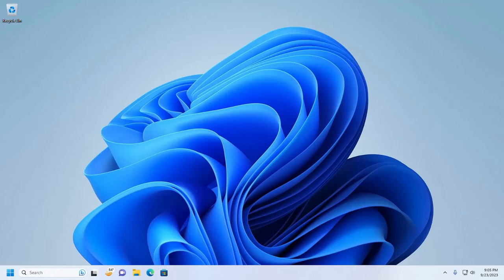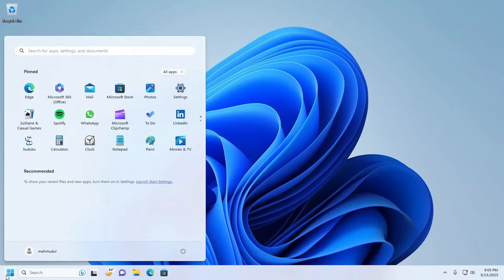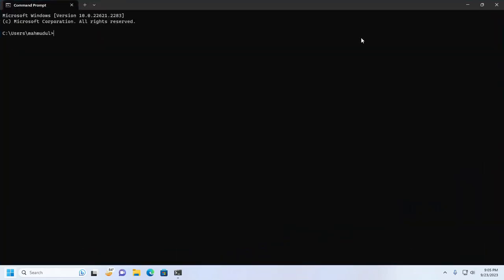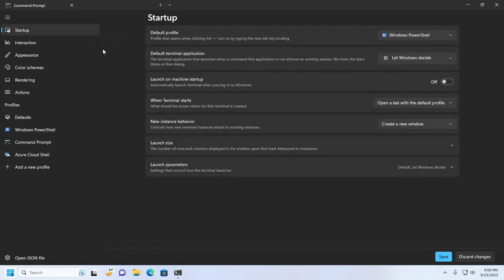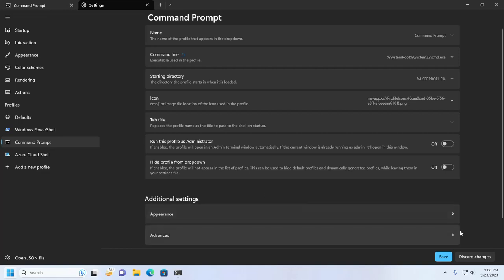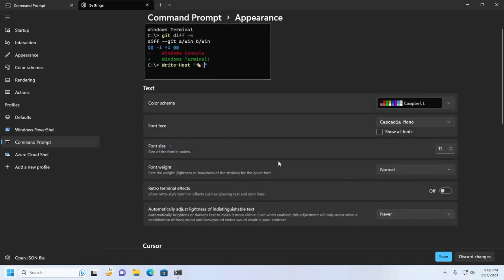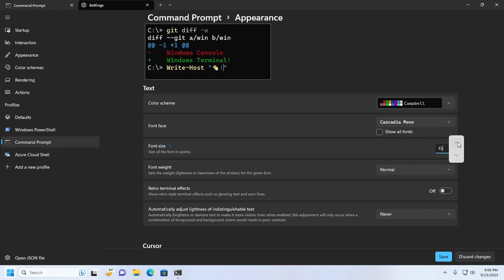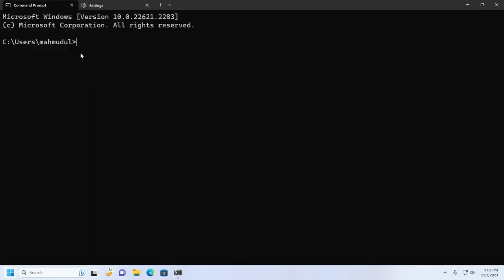How to change the font size in Command Prompt on Windows 11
In this video I will show How to change the font size in Command Prompt on Windows 11